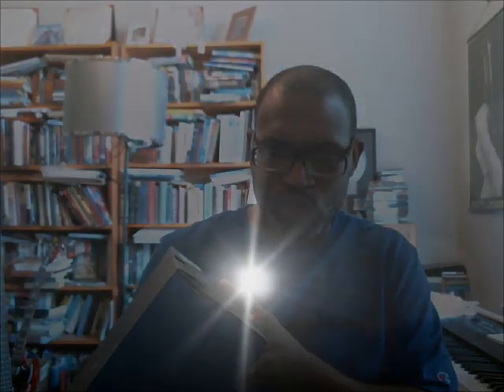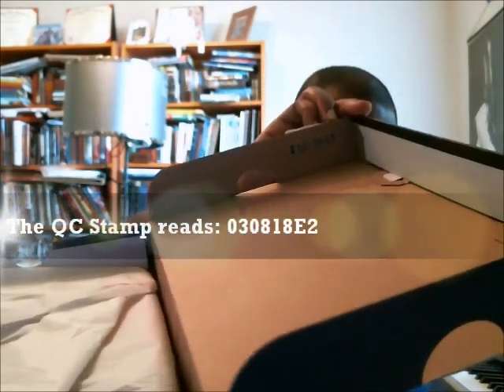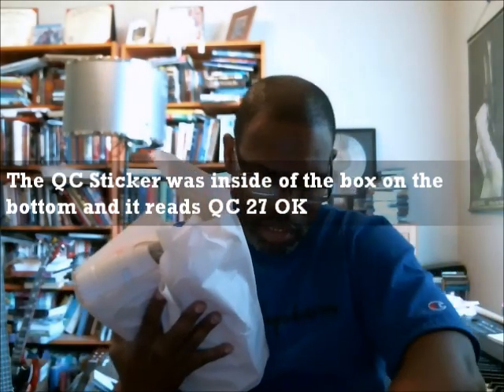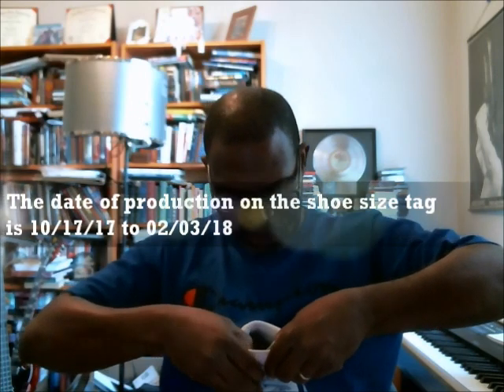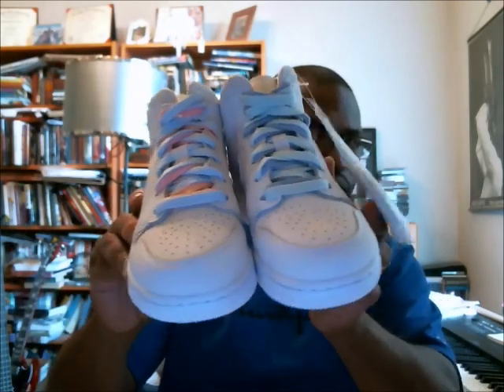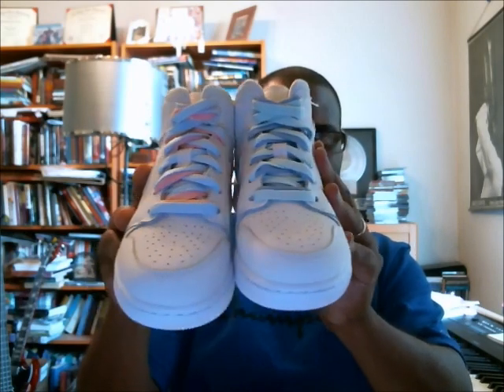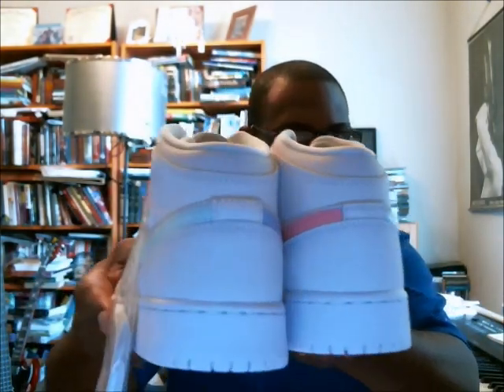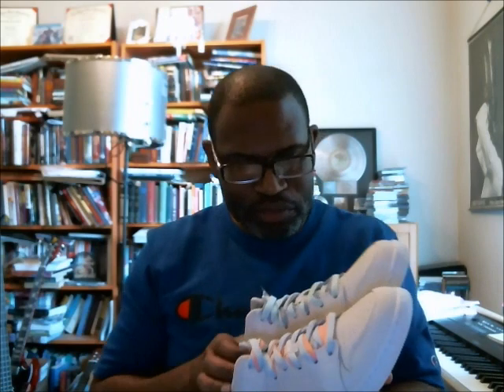Air Jordan 1 Mid GG Phantom/Igloo-Purple Rise | Authentic Verification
The Air Jordan 1 Mid GG isn't typically a shoe that becomes coveted. This version however is an eye catching almost Easter shade and the shoe also captures the trend of multi color design with the medial Swoosh on each shoe popping in different colors. This version also features three sets of shoe strings, double laced out of the box.